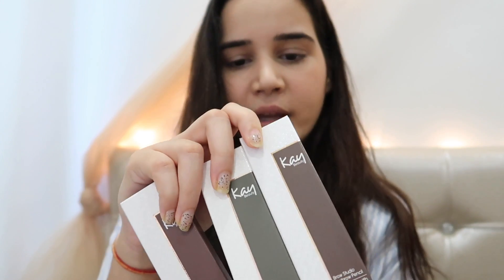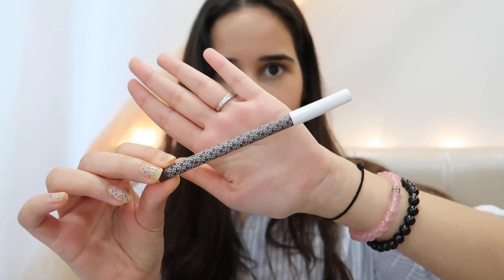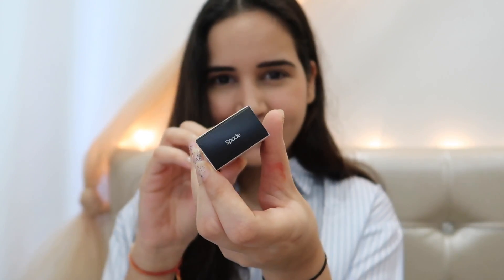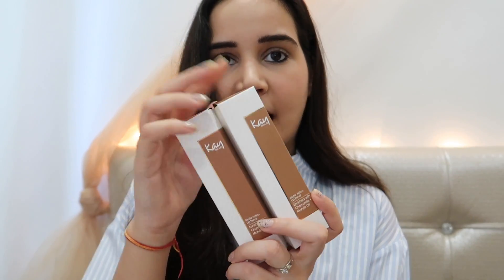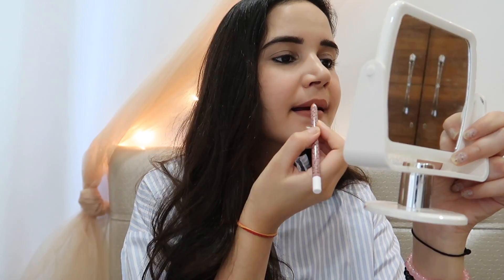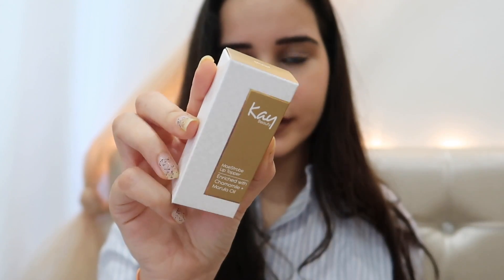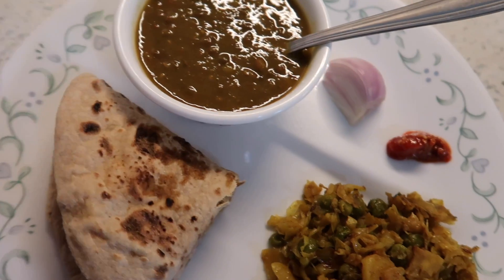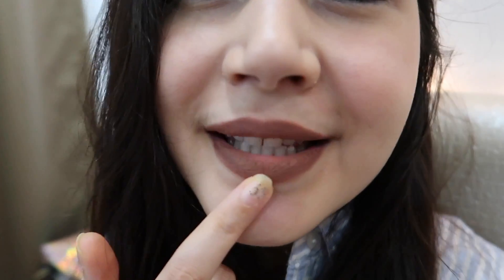KAY BEAUTY | WEAR TEST | VLOG | MEETING KATRINA KAIF | SHIVSHAKTI SACHDEV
Hey!

I am back with another video, You know I was part of the KAY BEAUTY CAMPAIGN but I decided to do a wear test for you guys and you will be love how amazing these products are, As She says its the makeup that kares, Thats really truly !